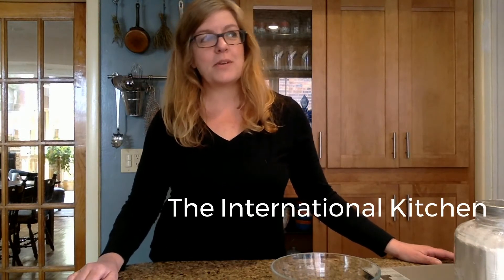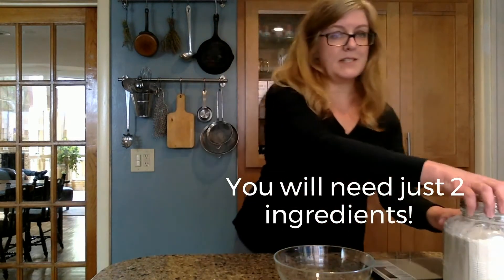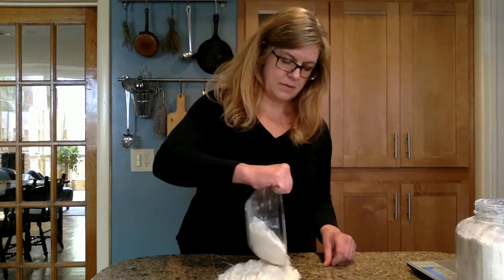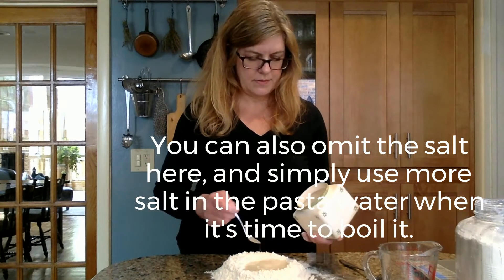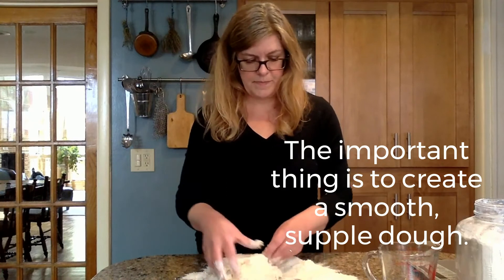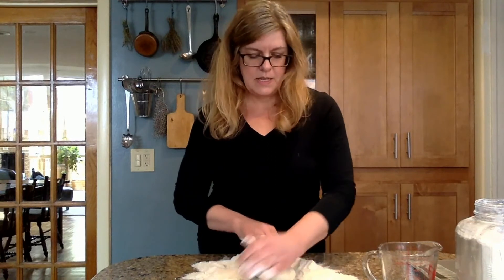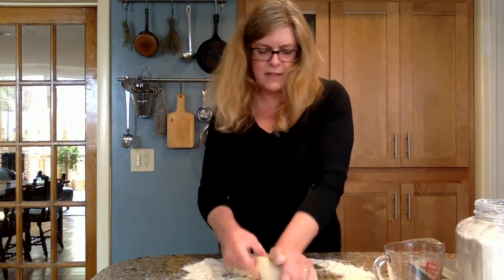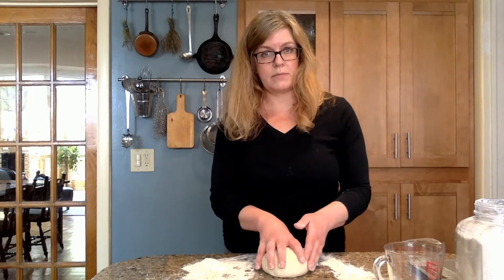How to Make Pici Pasta (1 of 2)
Learn how to make one of our favorite pasta recipes, for Tuscan pici pasta: Part 1 of 2, making the pasta dough! Check out our culinary vacations in Italy and beyond on our website, theinternationalkitchen.com.